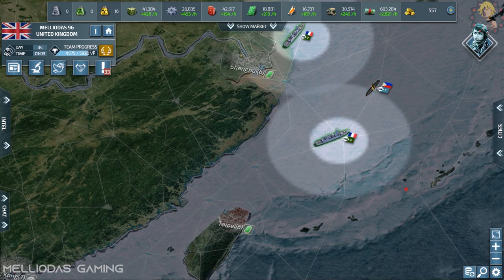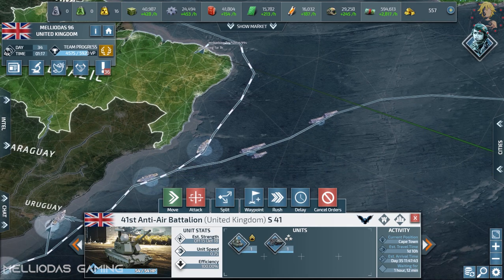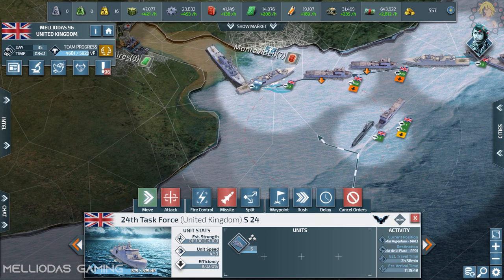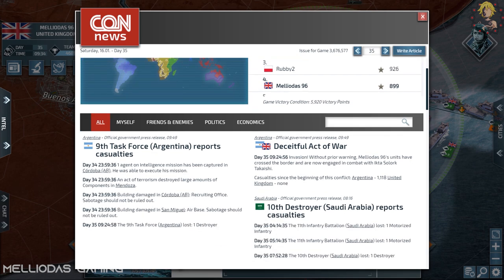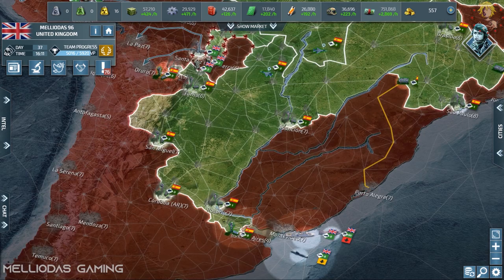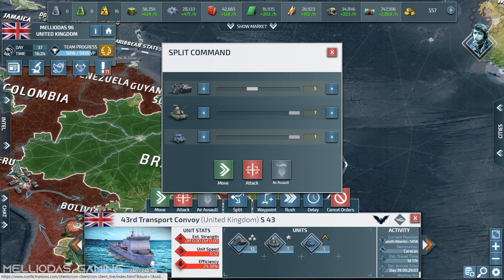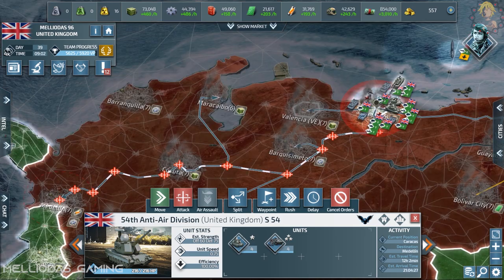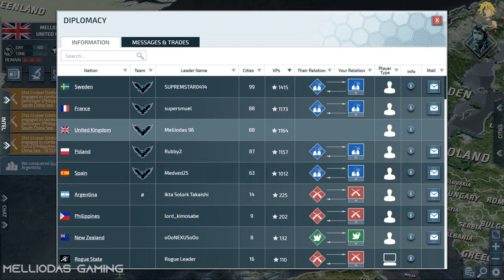Conflict Of Nations World War 3 - United Kingdom // Final Part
A game i started with my Fans announced in the discord server
enjoy :D